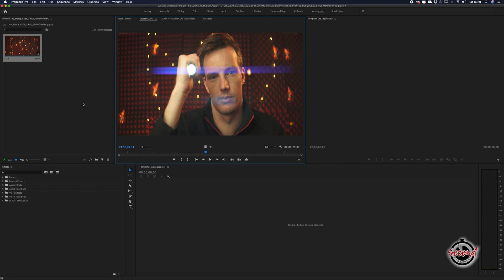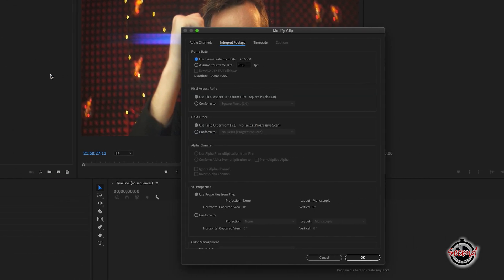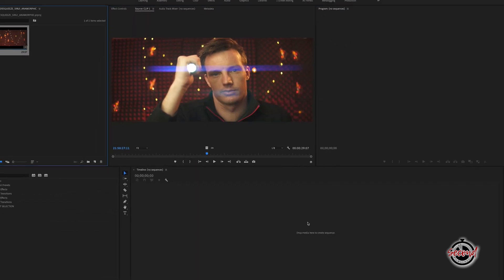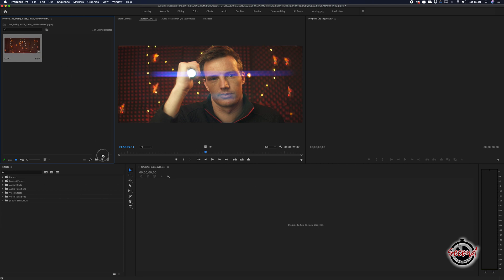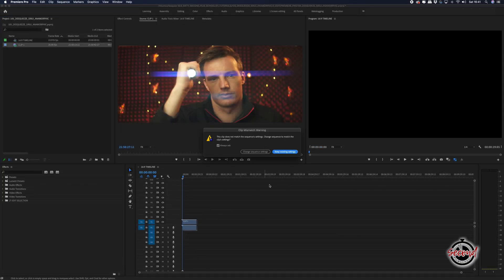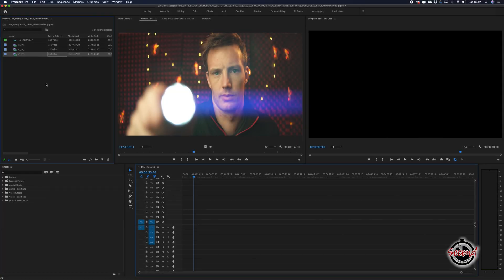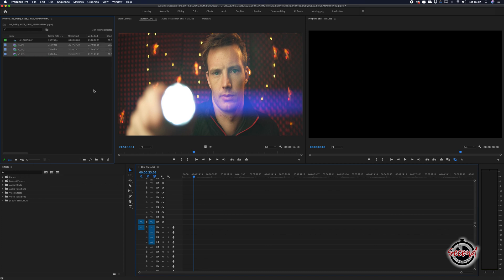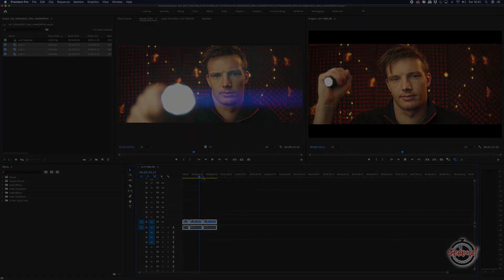How to Desqueeze Sirui Anamorphic Footage in Premiere Pro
In this Sixty Second Tutorial we look at methods of desqueezing footage filmed using the Sirui Anamorphic Lens footage in Premiere Pro, we cover the following...

1. With your anamorphic footage imported into Premiere Pro, right click on your clip in the project window and in the drop down menu select ‘Modify’ - ‘Interpret Footage’.

2. A new window will open and in here under Pixel Aspect Ratio select ‘Conform to’ and in the options change from ‘Square Pixels 1.0’ to ‘HD Anamorphic 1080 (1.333)’.

3. The Sirui Anamorphic lenses shoot in a 1.333 ratio so your anamorphic footage will now be desqueezed and display properly.

4. You can either drag your clip onto the ‘New Item’ Icon to create an anamorphic ratio timeline.

5. Or alternatively if you are editing in a standard 16:9 timeline, drag your clip onto the timeline, right click on it and select ’Scale to Frame Size’, this will scale your anamorphic clip to fit within a 16:9 frame.

6. If you have multiple anamorphic clips you wish to desqueeze, you can do this process on all of your  clips at once. Simply make sure you select all the clips you want to desqueeze in the project window and follow the same process. When you add all your footage to the timeline, select it all and right click ’scale to frame size’.